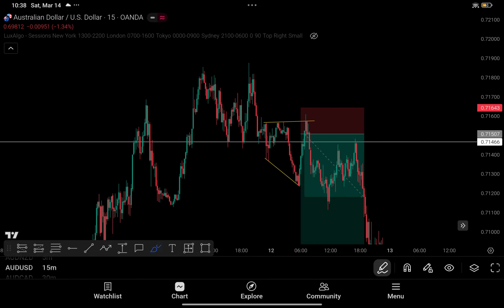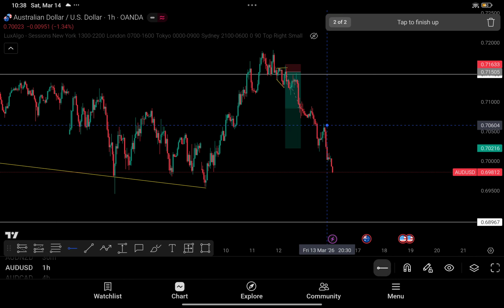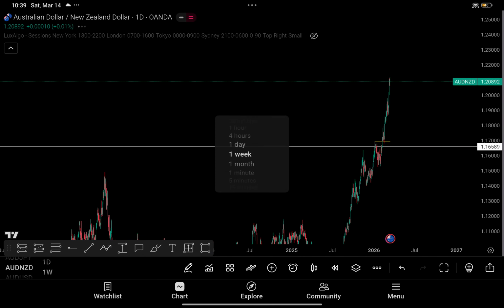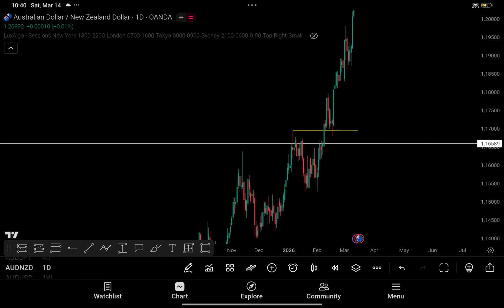Falcon fx STARTEGY step by step for beginners